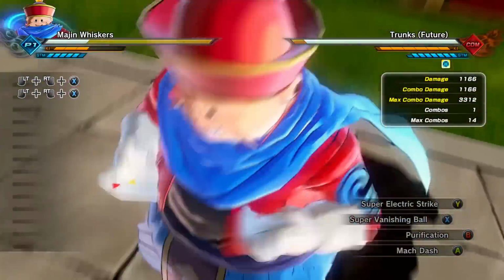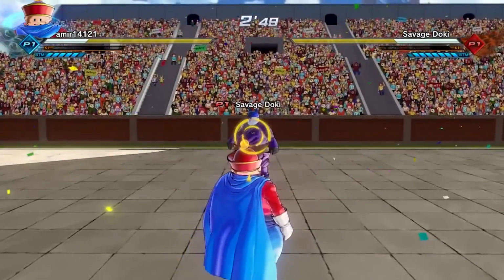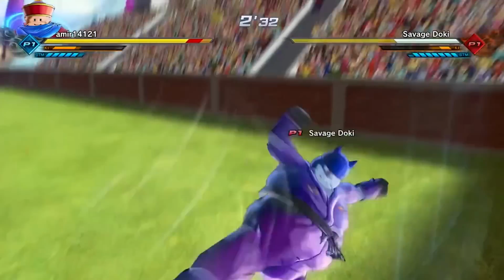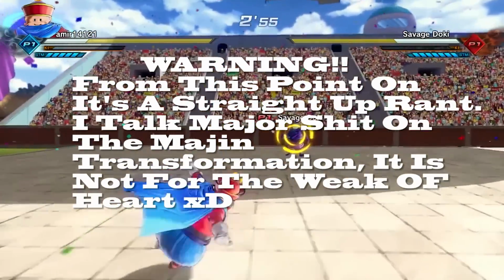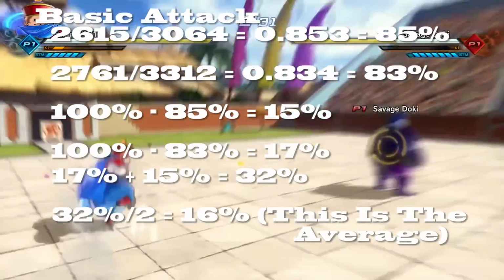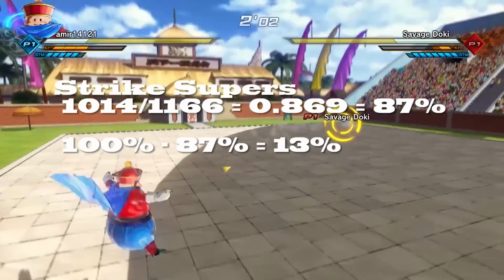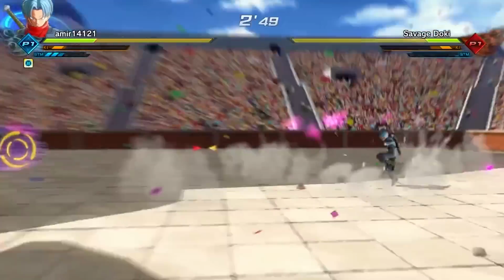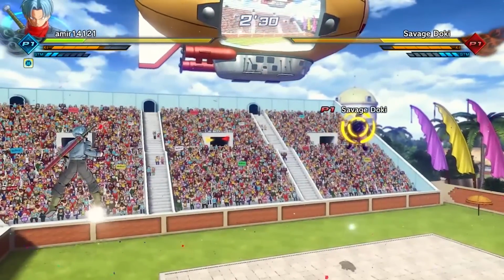Dragon Ball Xenoverse 2: Full Majin Transformation Analysis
Heyyyy!! What's up guys!?! I know it's been a while since a last uploaded a video and that's because finals week is coming up so I've been swamped with a lot of work. But anyways!! Here is the full statistical analysis of the transformation, hope this helps anyone wondering if the transformation is worth getting!! =D

- Background: OMFG - I Love You